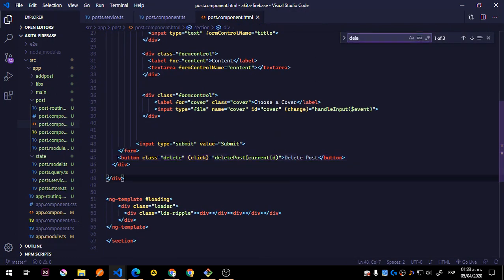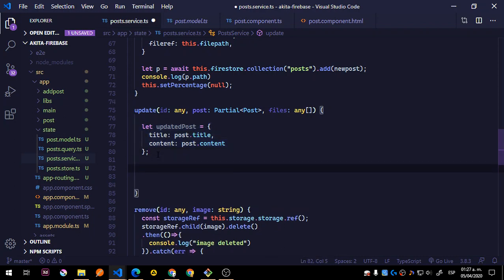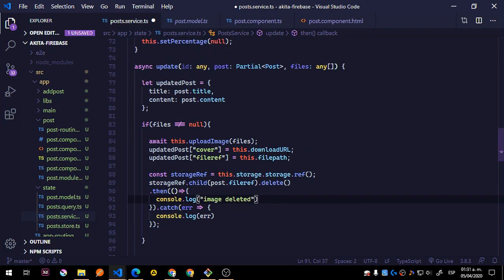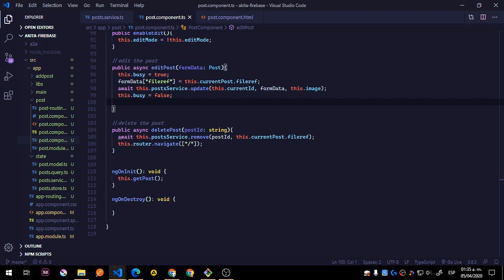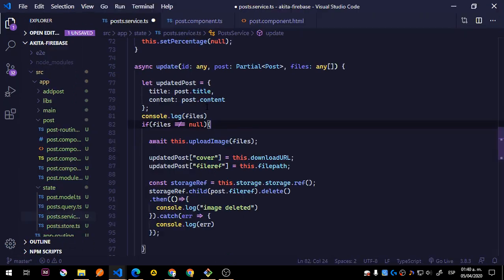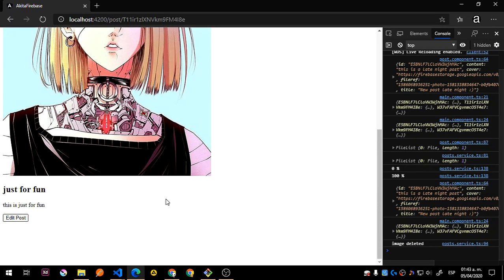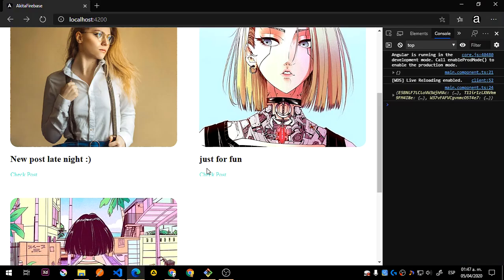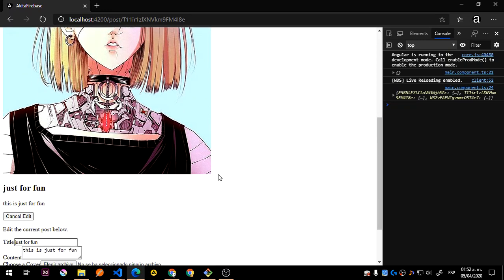Simple Posts App using Angular 9, Akita State Management & Firebase #7 ( Update Data )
In this video we will finish the update functionality for the post, for that we will need to check for the cases on which the user selects or not a new cover to replace the prev one, also we will need to delete the previous one in firebase storage if the user selects a new one.